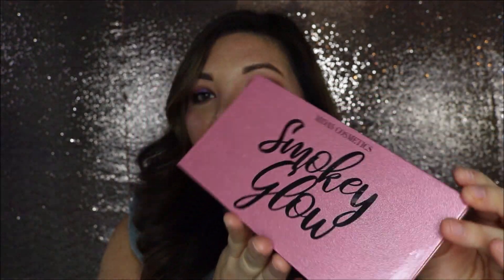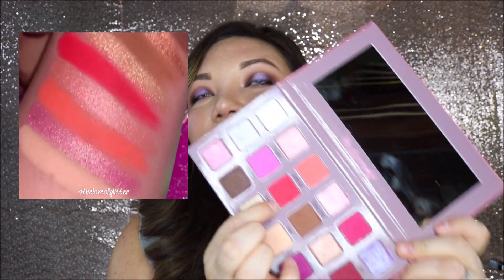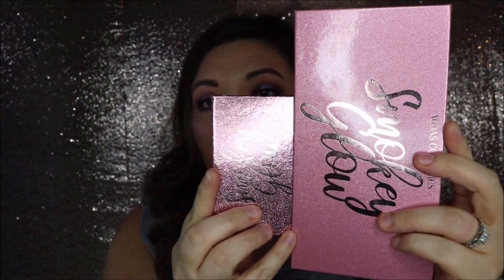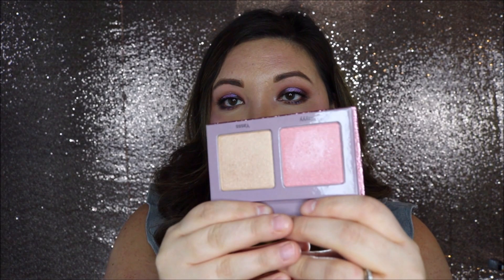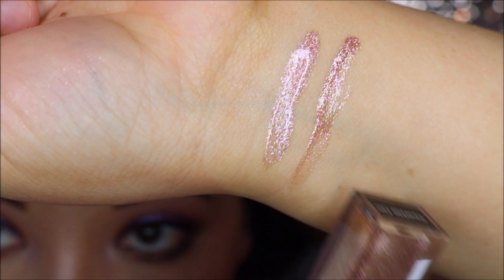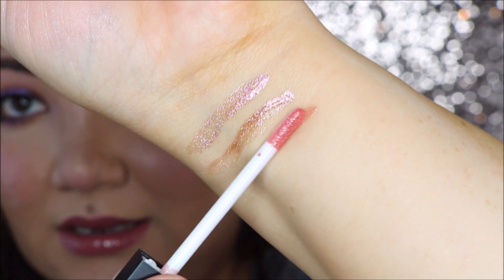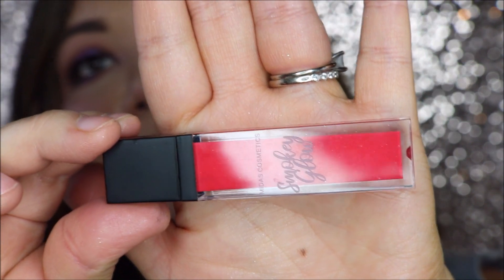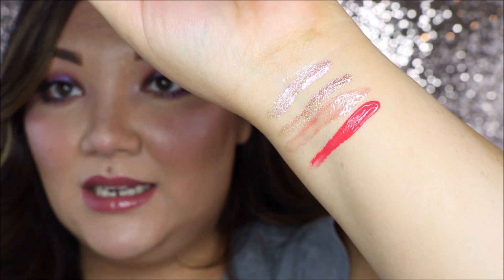Midas Cosmetics x Smokey Glow Collection Review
Congrats Midas Cosmetica and Hannah on this amazing collab! Thank you if you decide to use it! I purchased this collection with my own money!

Palette: $36
Highlighter: $21
Lipgloss Bundle: $25

Buy Anna a Coffee? (
This money goes strictly towards upgrading channel’s production quality!) :

Thank you for supporting my channel, it means the WORLD to me! We would love to have you be apart of this fun community!
Let's all be kind to one another.
Come Say Hi!

*All products were purchased with my own money unless stated in the video otherwise.